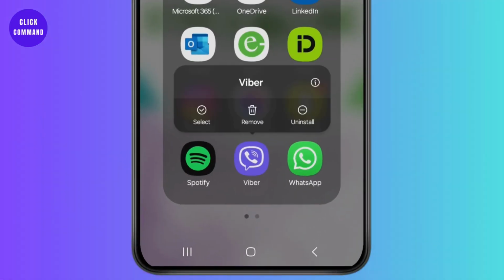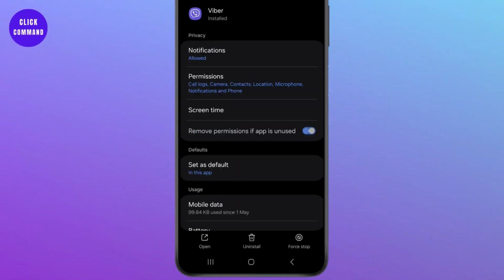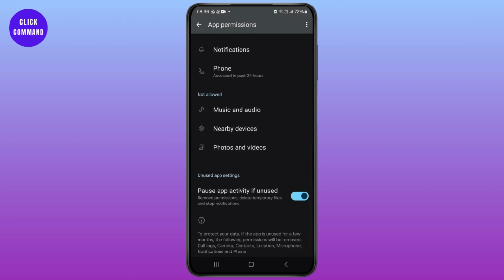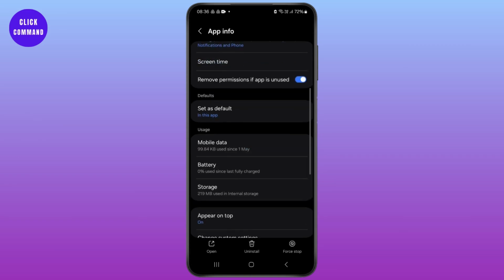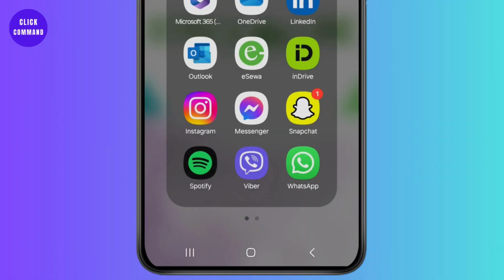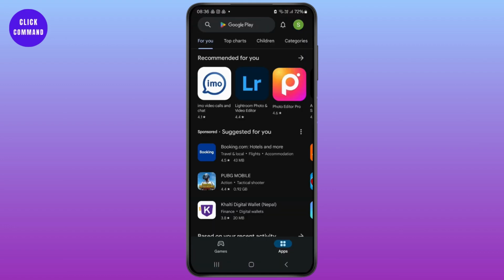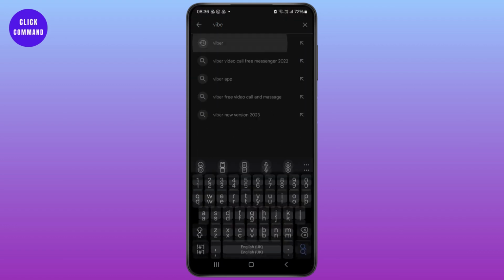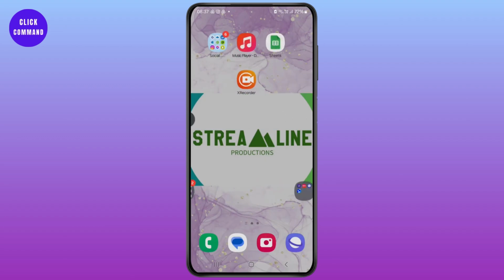How to Fix Viber Not Sending Pictures!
Hey Viber users! 📱📷 Are you facing issues with Viber not sending pictures? In today’s video, I’ll guide you through effective troubleshooting steps to resolve this problem and get your picture-sharing back on track.

Whether you're using Viber on your phone or desktop, these solutions should help you fix the issue. Let's get started and get those pictures sending! 🛠️🖼️

By following these troubleshooting tips, you should be able to fix Viber not sending pictures and resume sharing images seamlessly.

Let’s get your Viber app back to sending pictures smoothly! 🚀📸